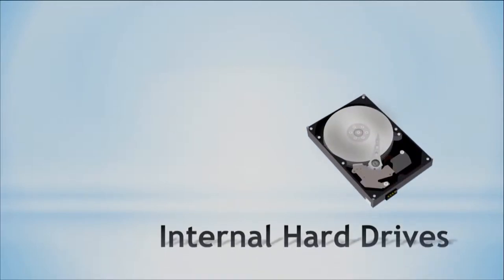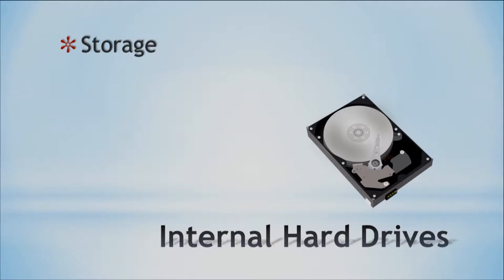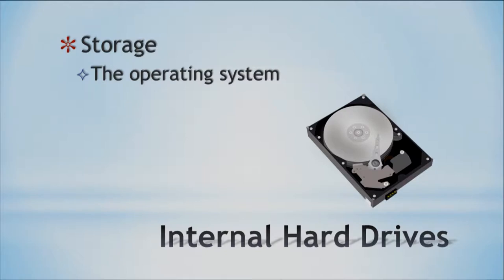Microbyte Harddrives part 2